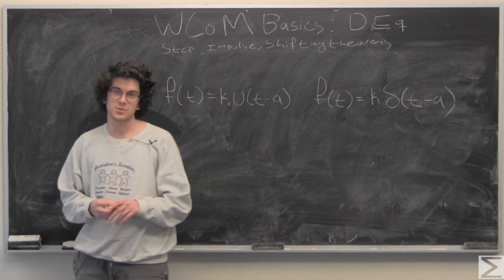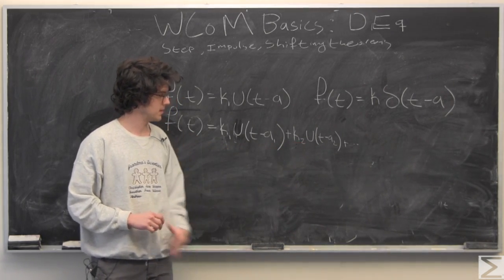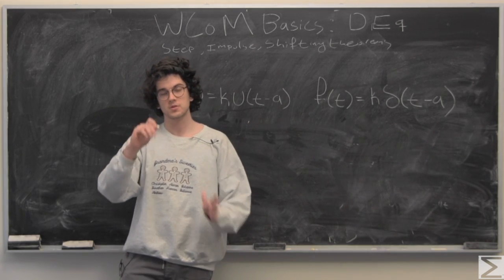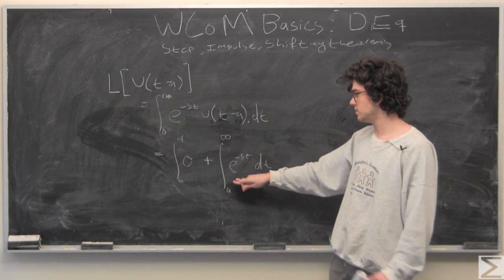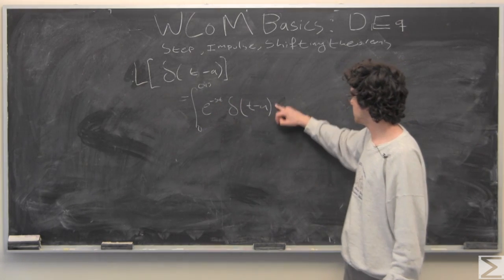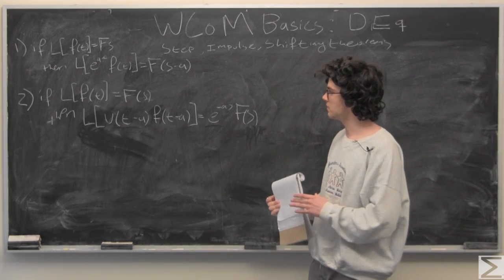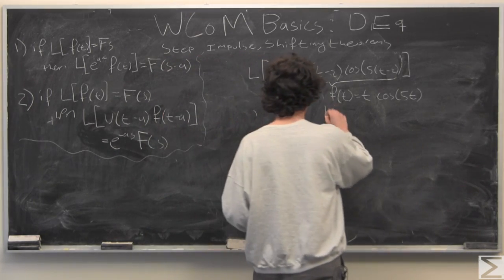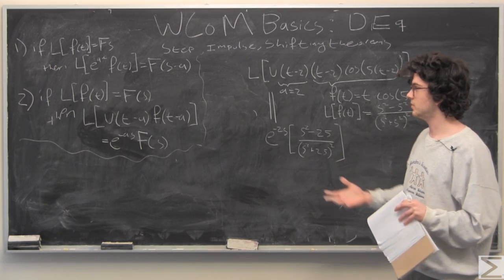Differential Equations: Step, Impulse, Shifting Theorems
How to use Laplace transformations in the real world!